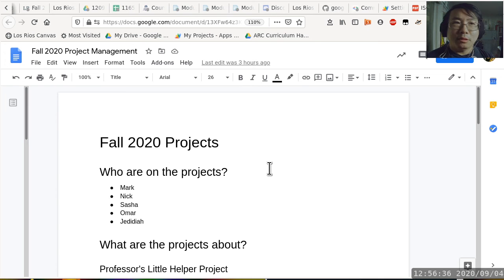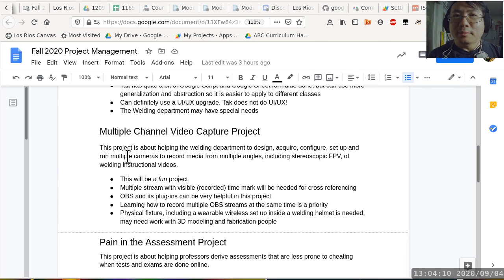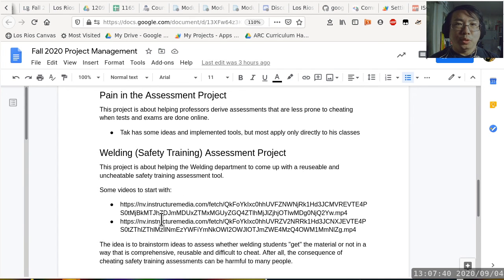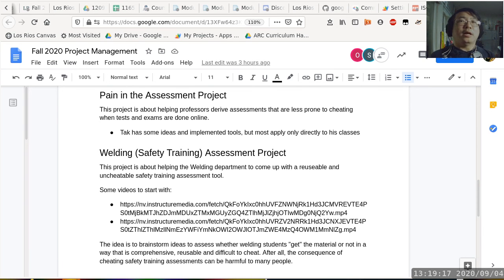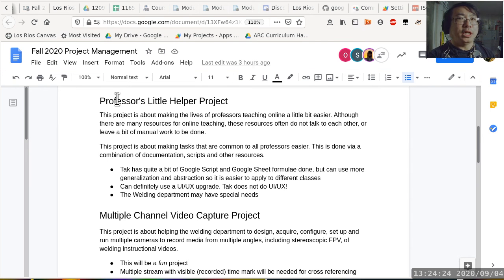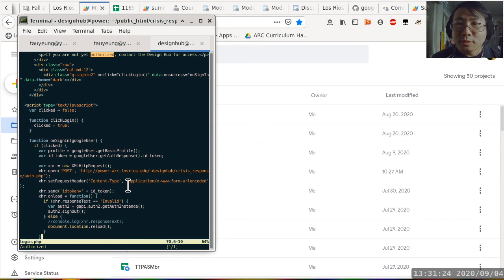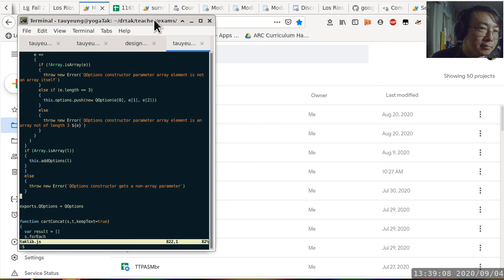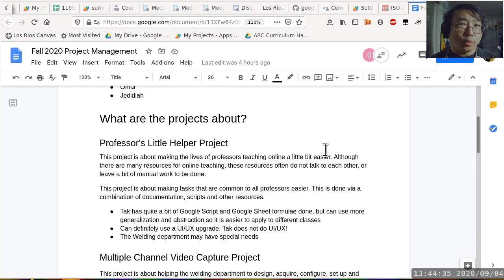20200904 Design Hub Meeting